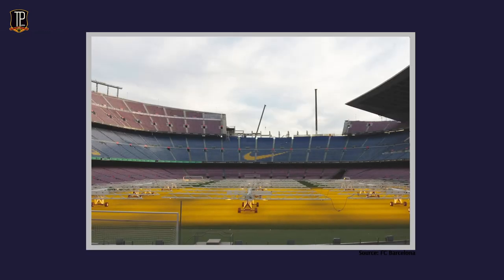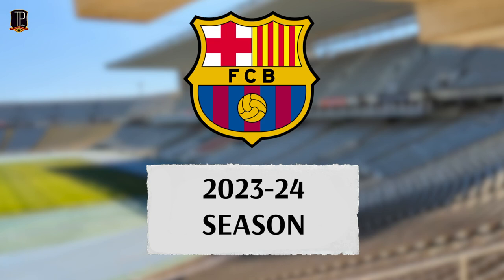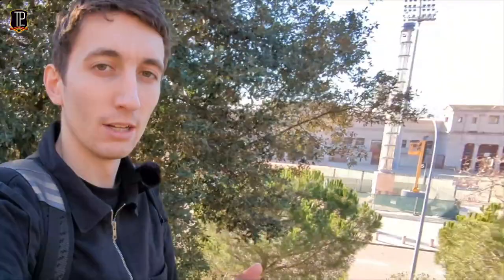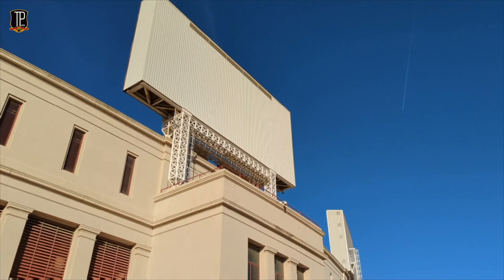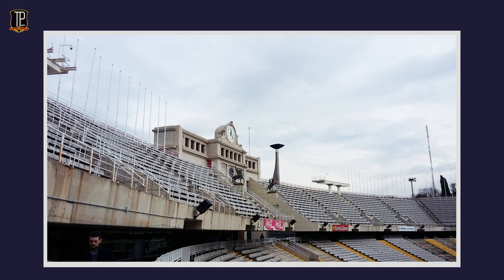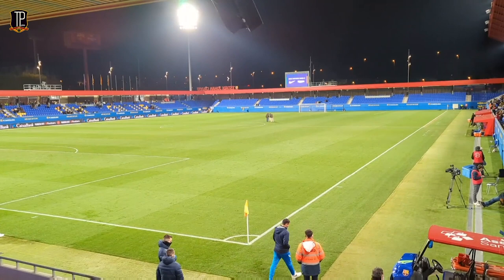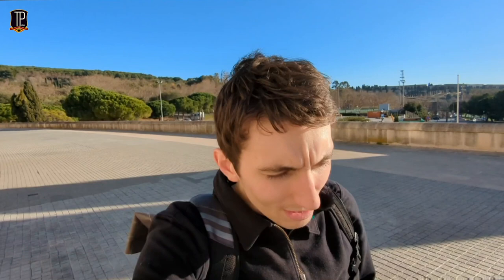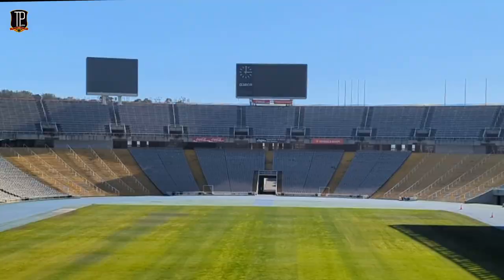FC Barcelona's NEW Stadium (23-24 Season)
Renovations have begun at Barcelona's iconic Camp Nou stadium. However, this means that for the 2023-24 season the club will have to spend a year away from their historical home.

Their stadium of choice is the Estadi Olímpic Lluís Companys, a 55,000 capacity ground that has quite the interesting history. In this video we take a closer look at the stadium and what it will mean for Barca and their fans.

Filmed a lot of this way back but thought I'd upload anyway!